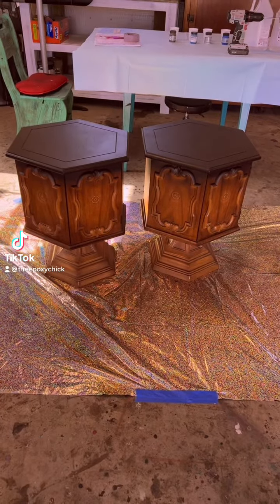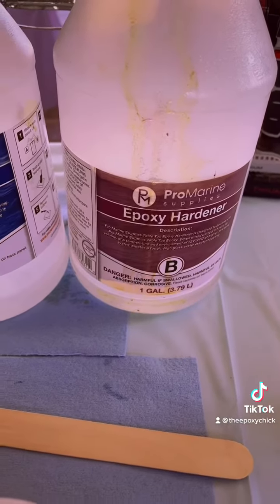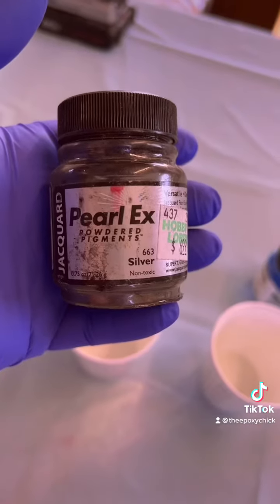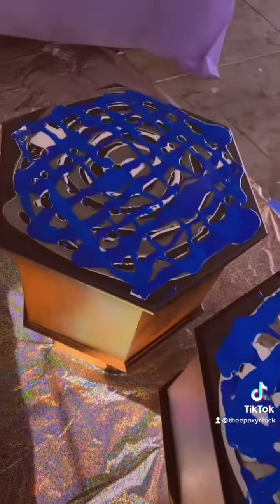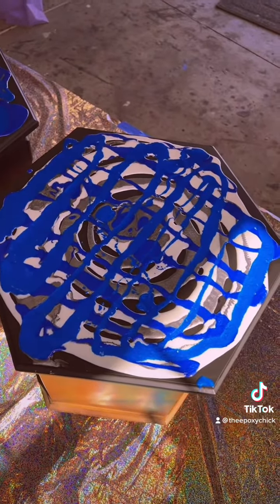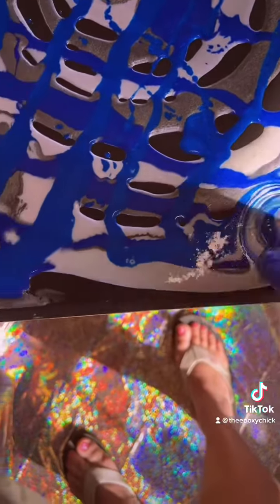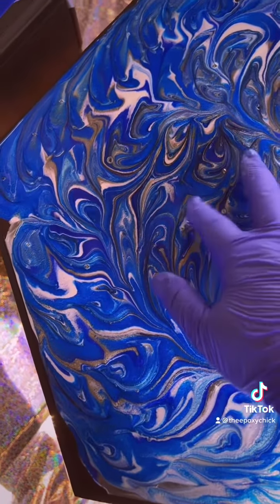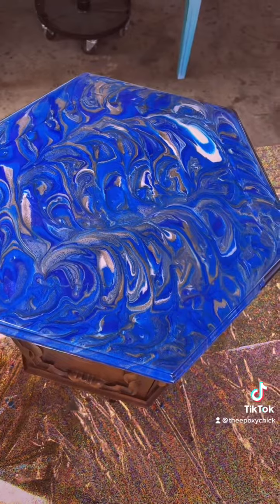How to epoxy resin two matching pedestal tables promarine supplies silver turquoise blue white